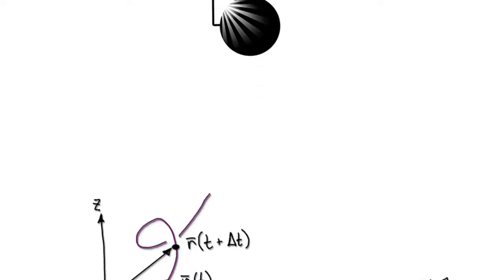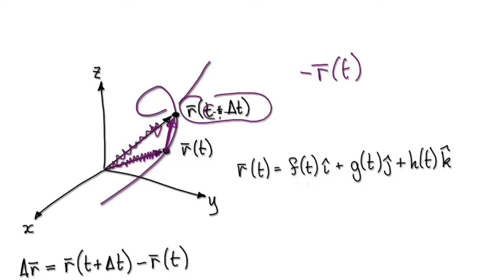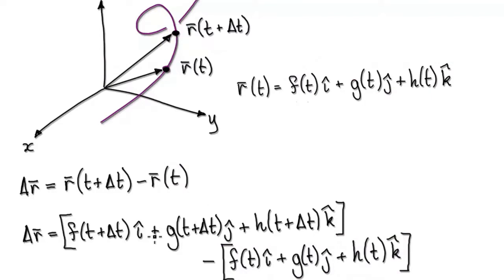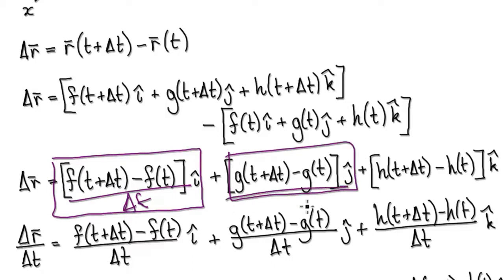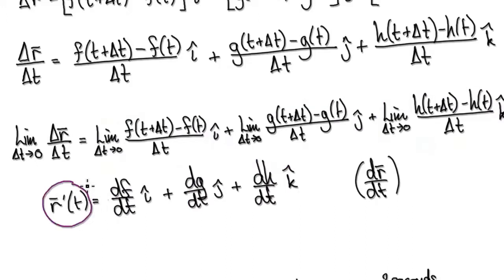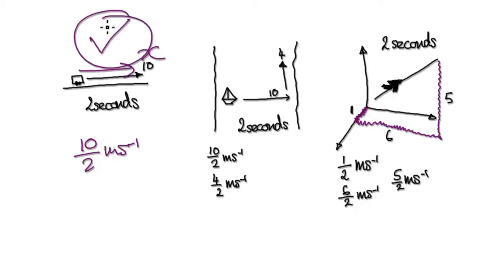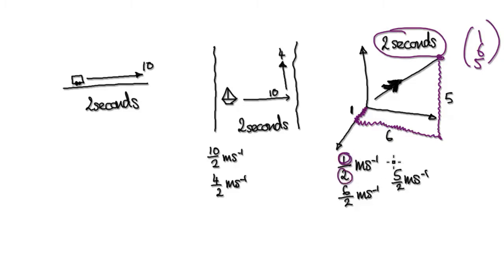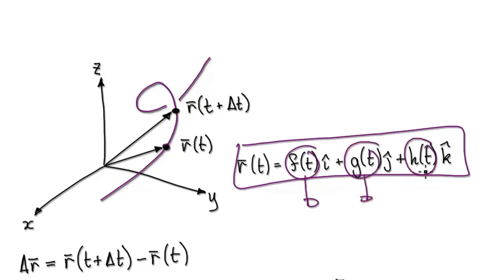Video 2975 - Calculus 3 - Velocity Vector Functions - Part 1/2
Calculus 3 - Velocity Vector Functions